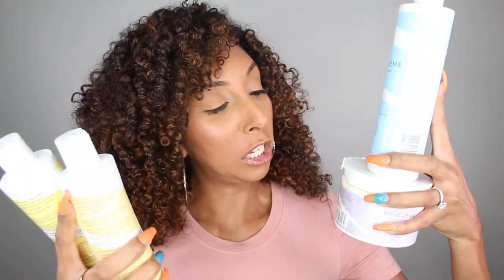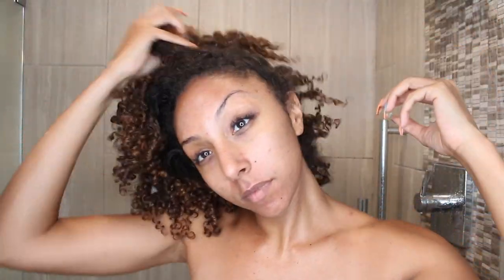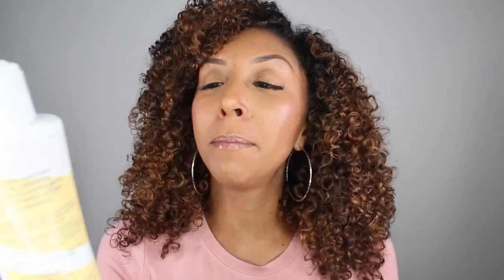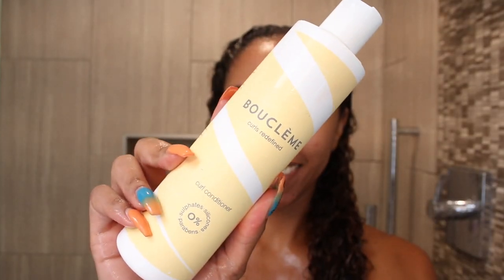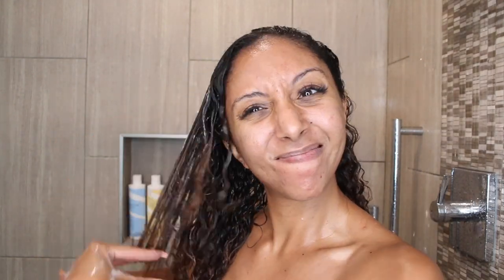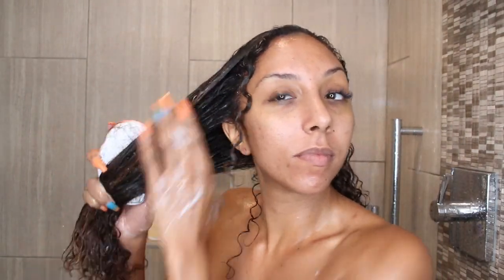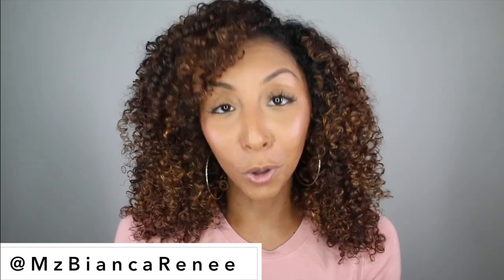UK Curly Hair Products! Boucleme Review | BiancaReneeToday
Found some curly hair products in the UK! The Boucleme line includes a shampoo, conditioner, gel, styling cream and intensive moisture treatment.

Have you tried these before? Leave your thought below!

Vanity Planet Groove Scalp Massaging Shampoo Brush